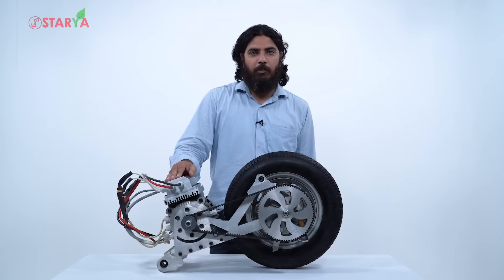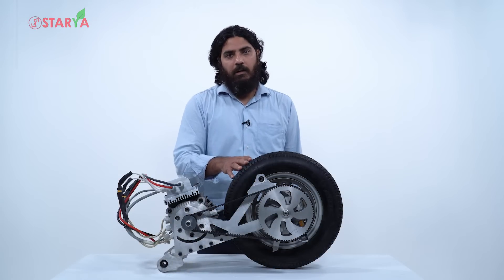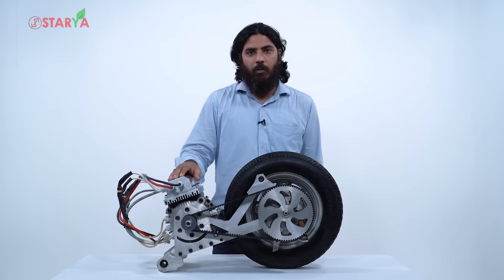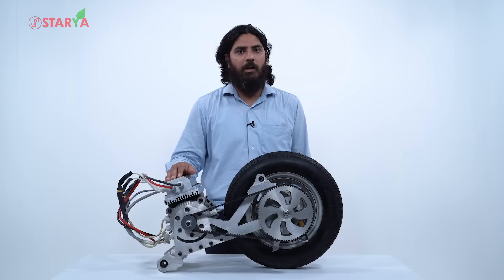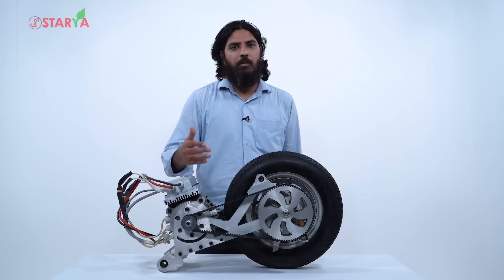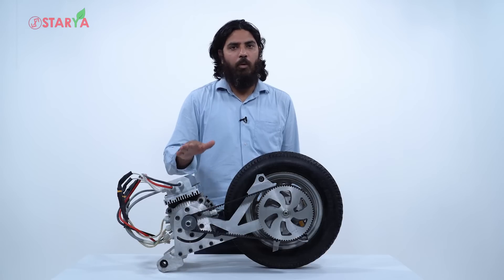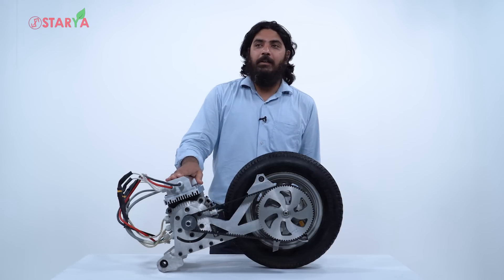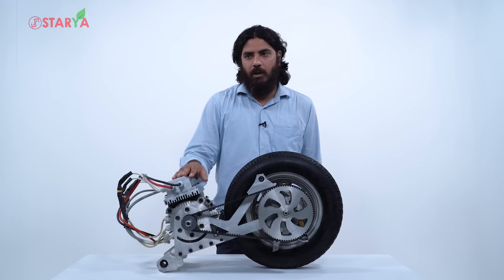Petrol To Electric Scooter Conversion Kit | Starya Mobility | India | EPK 1.0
Listen to our CEO, Mr Ravi Kumar speaking about Starya Mobility - Electric Propulsion Kit 1.0, which is a Petrol to electric conversion kit for scooters in India.

India's most powerful petrol to electric conversion kit, powered by Patented 5.5 KW PMSM motor and controller.